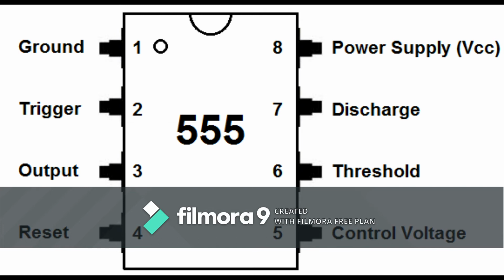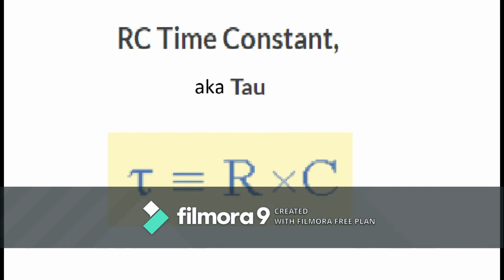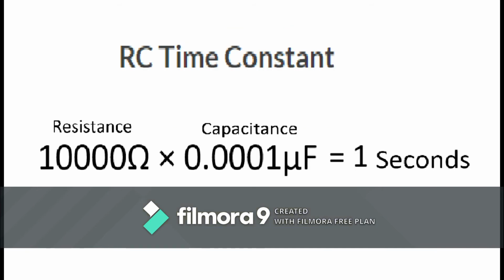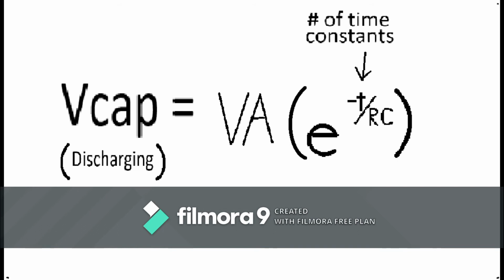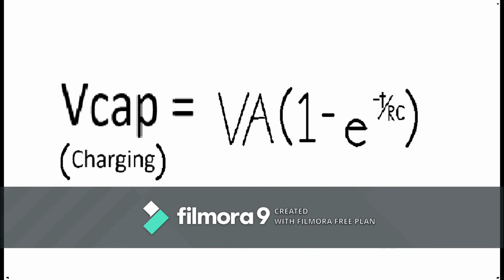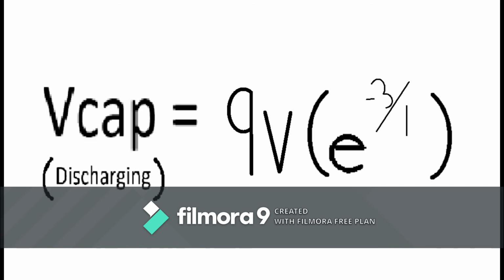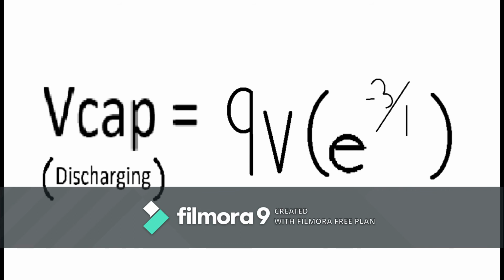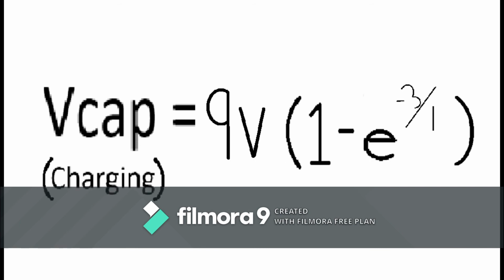Astable Multivibrator Circuit